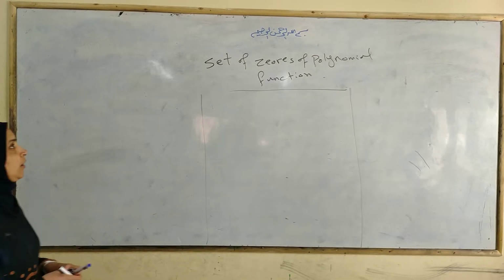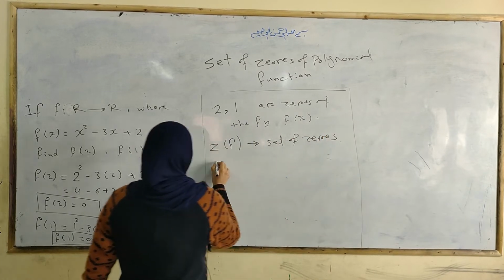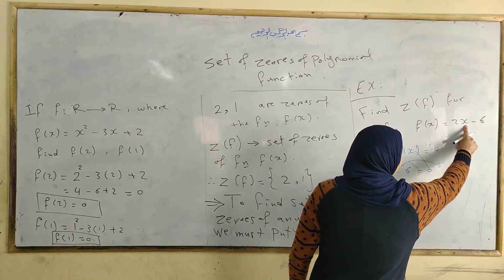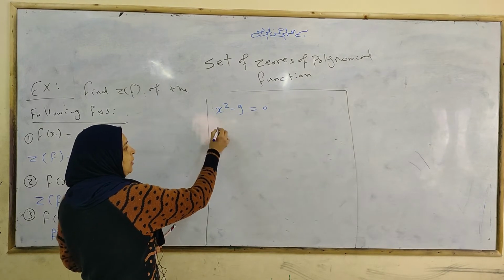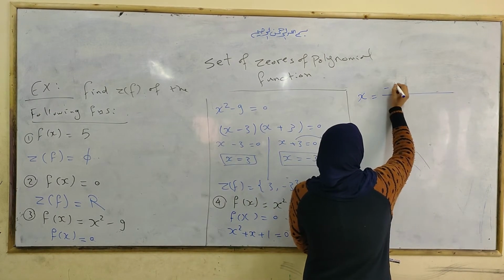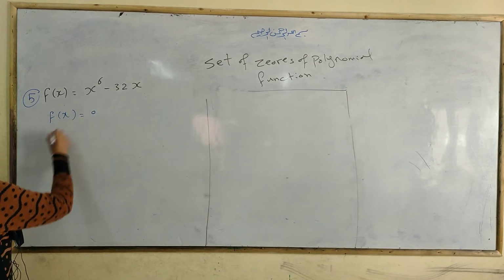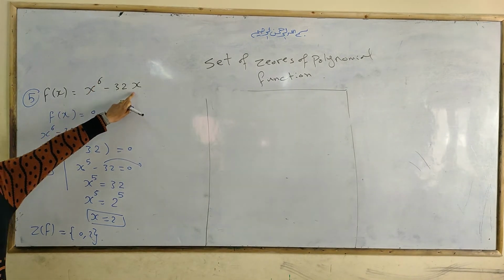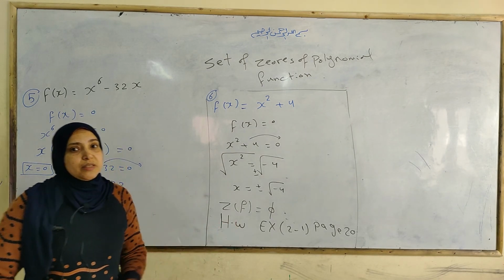Prep3 - Algebra - Unit2 - lesson1 - Miss. Noha Elghanam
Prep (3)
Algebra
Unit (2) - lesson (1)
Miss. Noha Elghanam